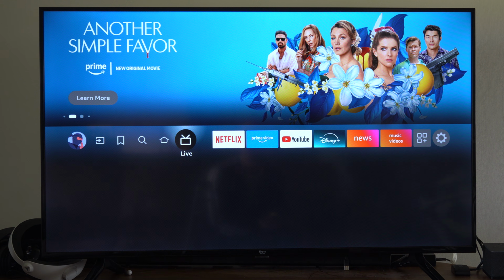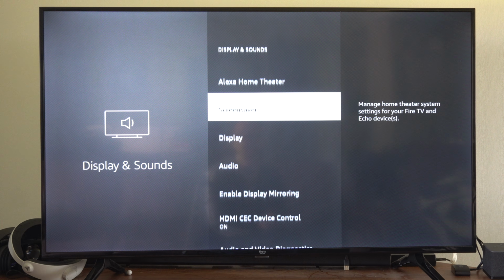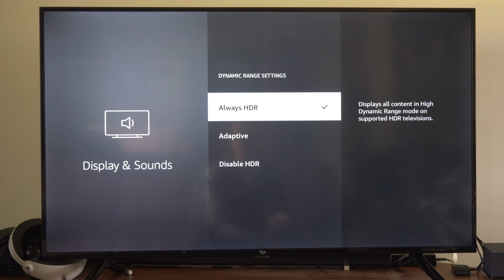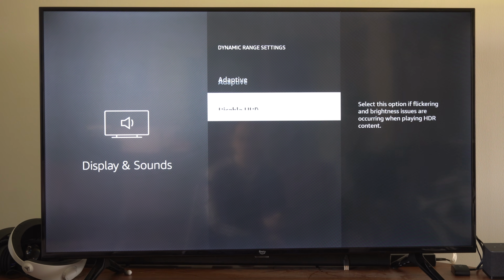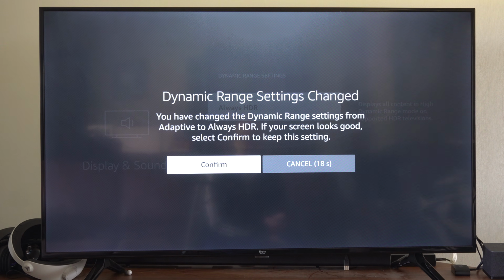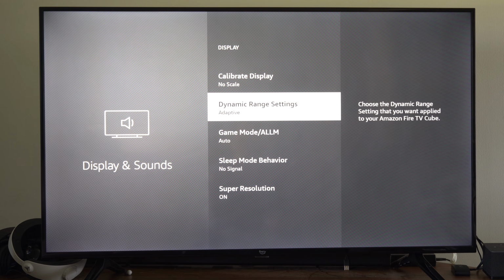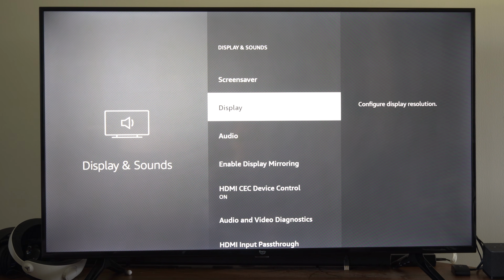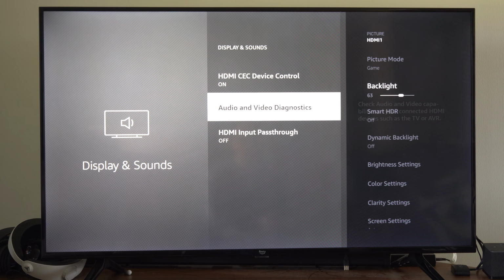How to Fix Brightness & Dark Screen on Fire TV Stick (Settings Tutorial)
To fix brightness and dark screen issues on a Fire TV Stick 4K:

Adjust TV Settings:
Use TV remote to access Picture menu.
Increase Brightness/Backlight (e.g., 40–50). Set Picture Mode to Movie/Standard.

Disable Auto Brightness, Eco Mode, or HDR if too dark.
Tweak Fire TV Display:

Go to Settings, Display & Sounds, Display.
Set Dynamic Range to Adaptive or Off to reduce HDR darkness.
Calibrate Display to align image.

Check Hardware:
Use 1A (10W) power adapter, not TV USB.
Ensure HDCP 2.2 HDMI port; try extender or another port.
Unplug Stick and TV for 1 min to restart.

Update Software:
Go to Settings, My Fire TV, About, Check for Updates.
Clear app cache in Settings, Applications, Manage Installed Applications.
Advanced Fixes:

Cycle resolutions (hold Up + Rewind 5 sec).
Toggle HDMI-CEC in Settings, Display & Sounds.
Reset Stick (Settings, My Fire TV, Reset to Factory Defaults).
Test on another TV to isolate issue. If unresolved, contact Amazon Support with your TV model.